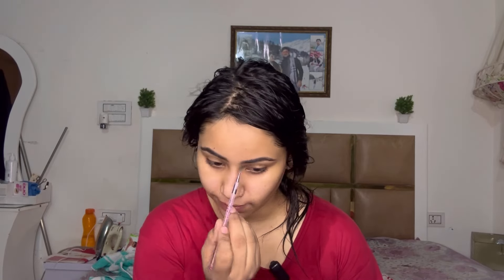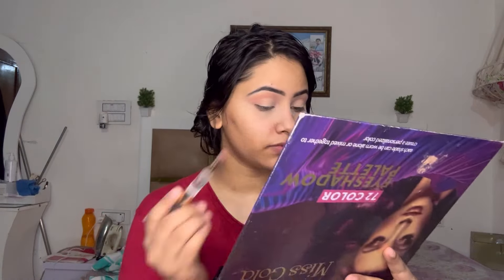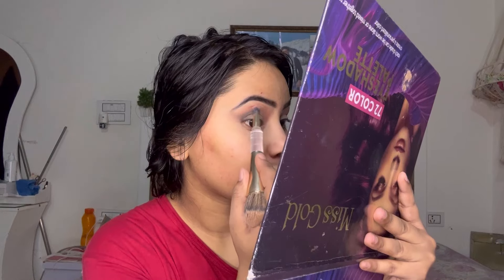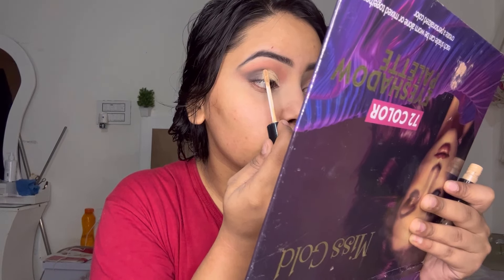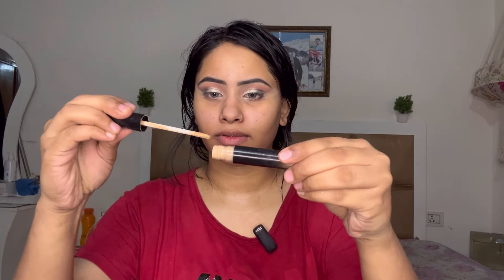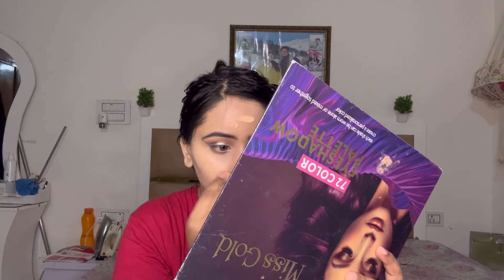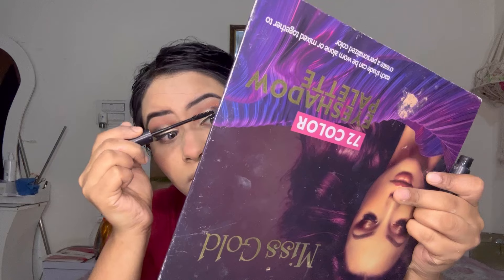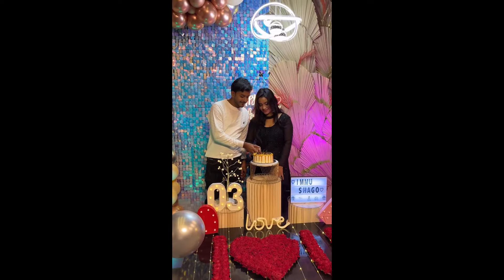My Anniversary Makeup look 👀💄|| step by step 😱Party Makeup 😍makeuptutorial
Aslamualaikum ummeed hai video pasand ayyi hogi💗

Hey, check out this product on Meesho!

Eyeshade palate 👇🏻

Brush 👇🏻